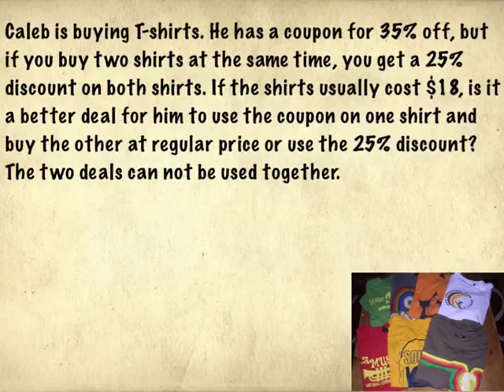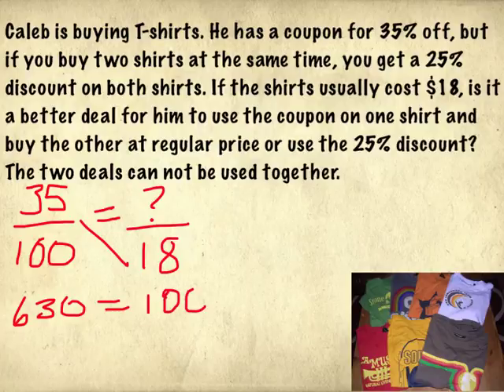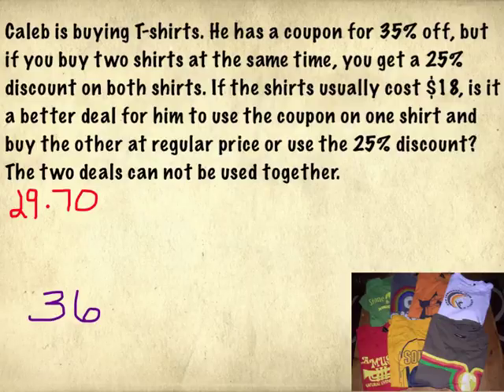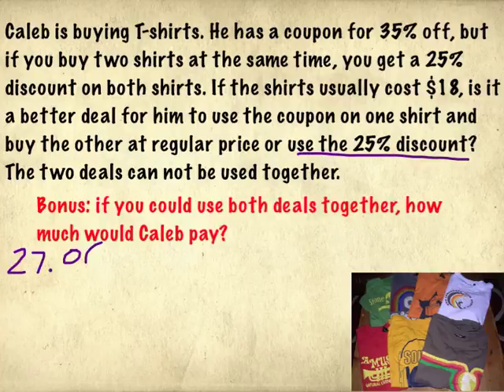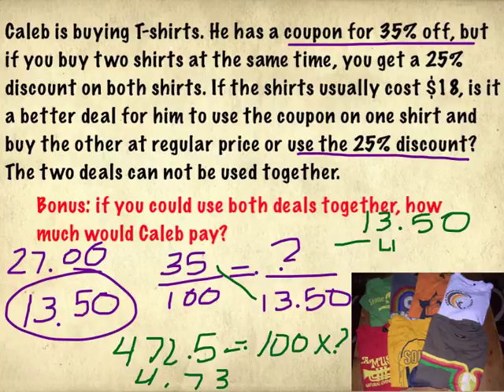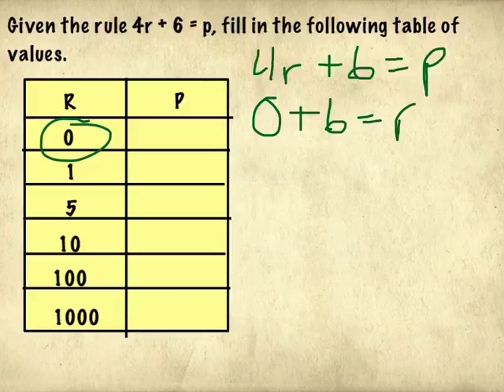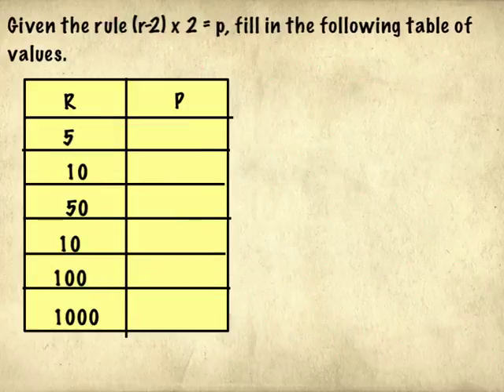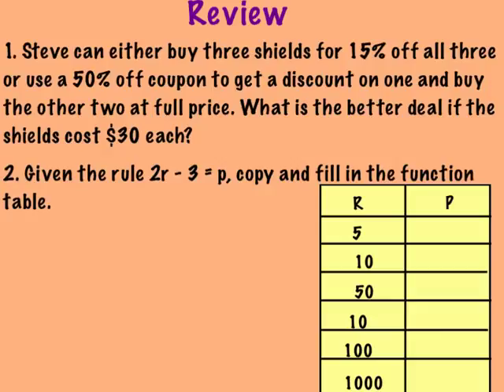Test 14 Lesson 2